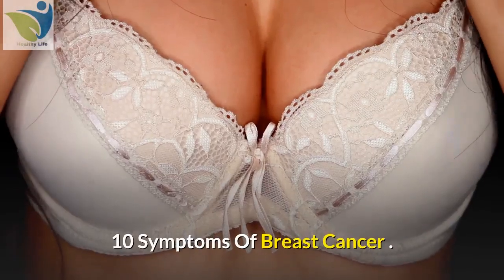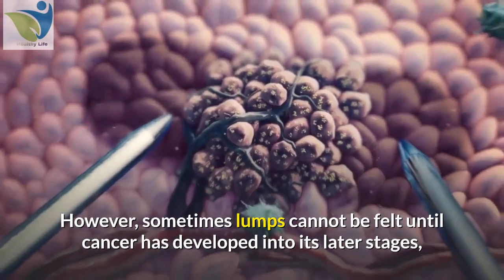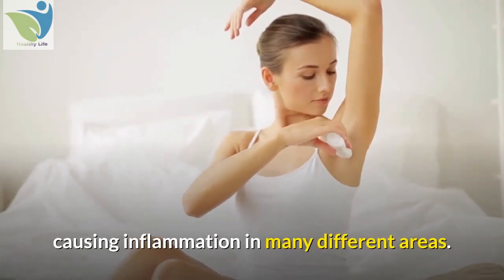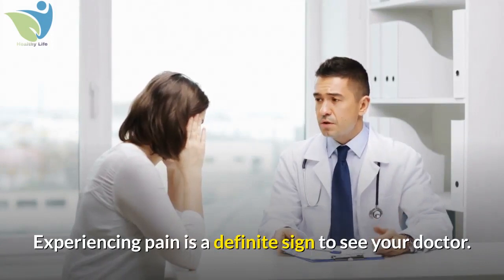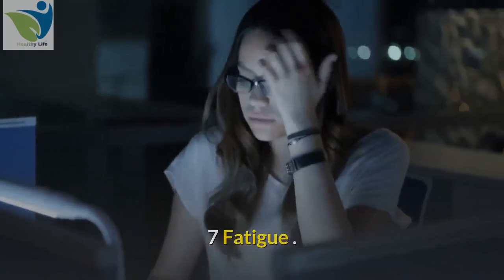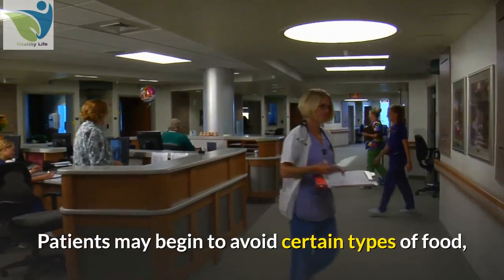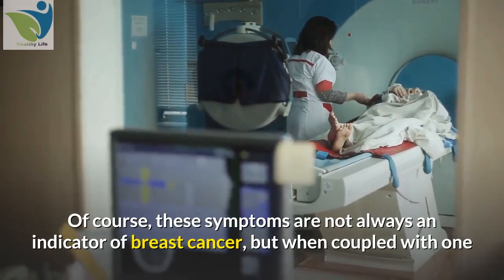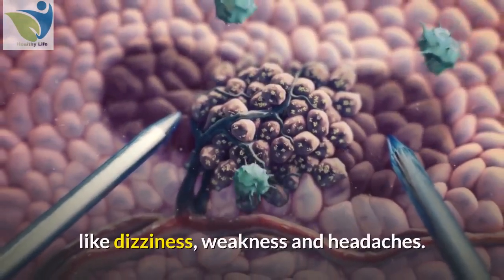10 SYMPTOMS OF BREAST CANCER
Breast cancer symptoms vary widely — from lumps to swelling to skin changes — and many breast cancers have no obvious symptoms at all.

In some cases, a lump may be too small for you to feel or to cause any unusual changes you can notice on your own. Often, an abnormal area turns up on a screening mammogram (X-ray of the breast), which leads to further testing.

In other cases, however, the first sign of breast cancer is a new lump or mass in the breast that you or your doctor can feel. A lump that is painless, hard, and has uneven edges is more likely to be cancer. But sometimes cancers can be tender, soft, and rounded.

It's important to have anything unusual checked by your doctor.

According to the American Cancer Society, any of the following unusual changes in the breast can be a symptom of breast cancer:
swelling of all or part of the breast
skin irritation or dimpling
breast pain
nipple pain or the nipple turning inward
redness, scaliness, or thickening of the nipple or breast skin
a nipple discharge other than breast milk
a lump in the underarm area
These changes also can be signs of less serious conditions that are not cancerous, such as an infection or a cyst. Again, it’s important to get any breast changes checked out promptly by a doctor.
Breast self-exam should be part of your monthly health care routine, and you should visit your doctor if you experience breast changes. If you're over 40 or at a high risk of breast cancer, you should also have an annual mammogram and physical exam by a doctor. The earlier breast cancer is found and diagnosed, the better your chances of beating it.
The actual process of diagnosis can take weeks and involve many different kinds of tests. Waiting for results can feel like a lifetime. The uncertainty stinks. But once you understand your own unique “big picture,” you can make better decisions. You and your doctors can formulate a treatment plan tailored just for you.